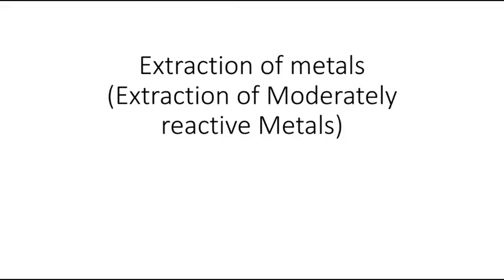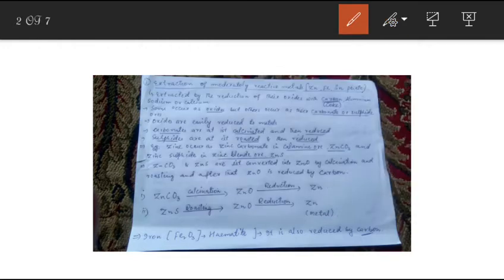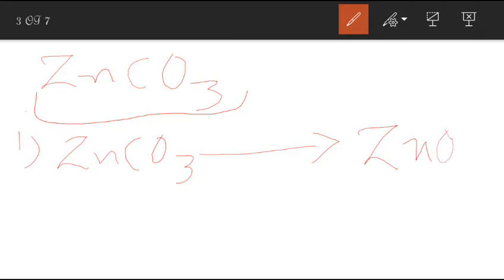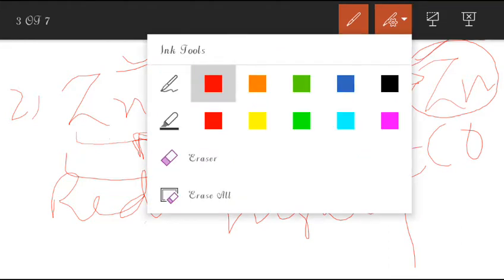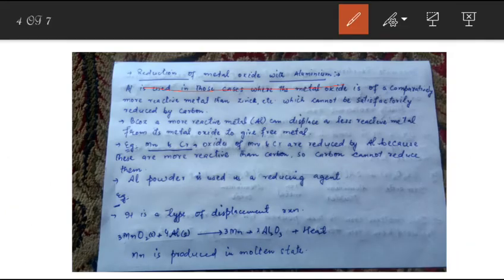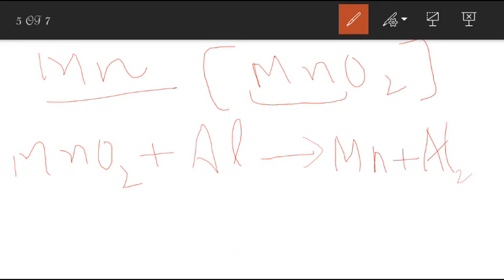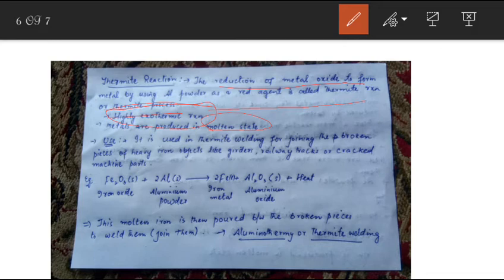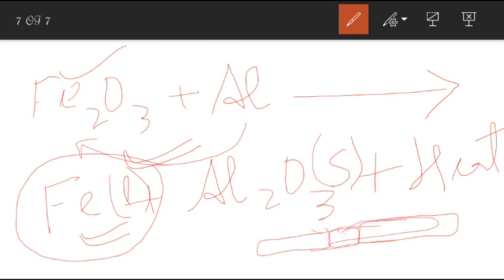Extraction of moderately reactive metals(Zn,Mn,Fe)